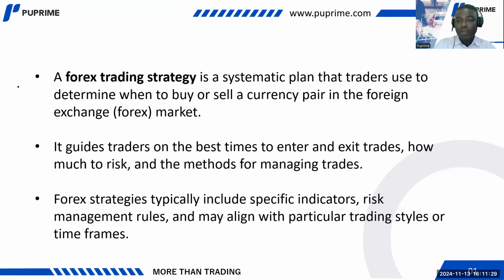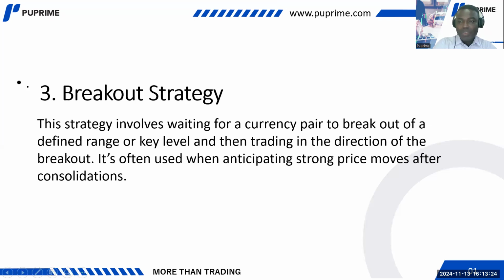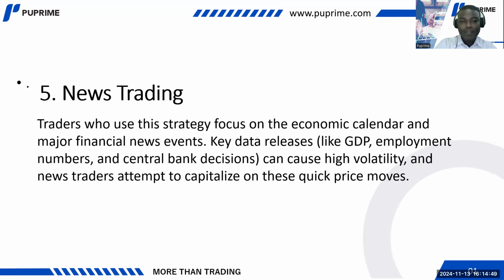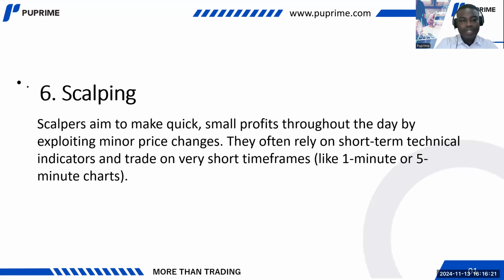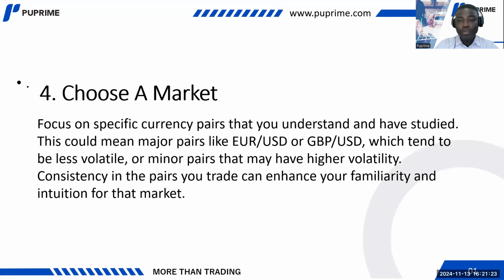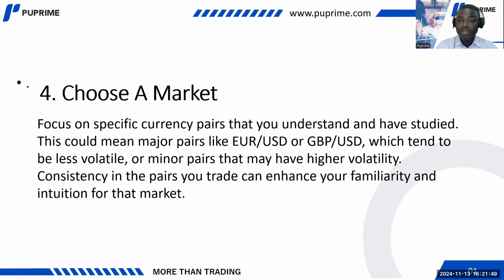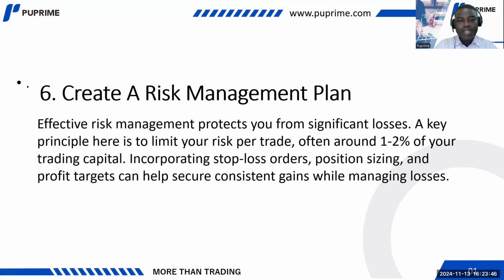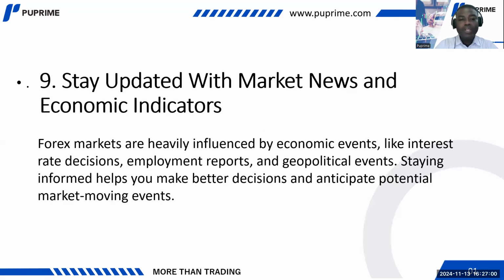DEVELOPING YOUR PERSONAL TRADING STRATEGY BY ROTIMI OLAWALE